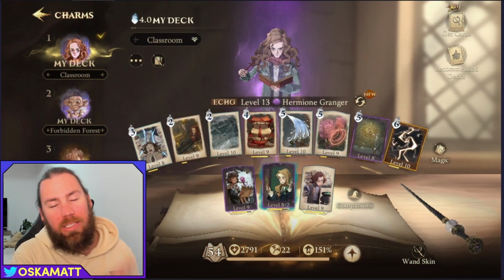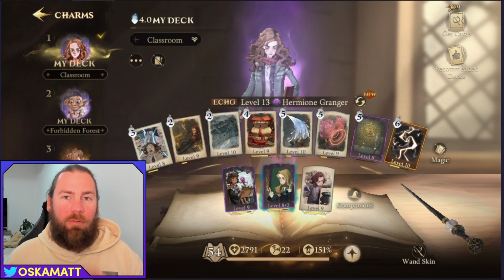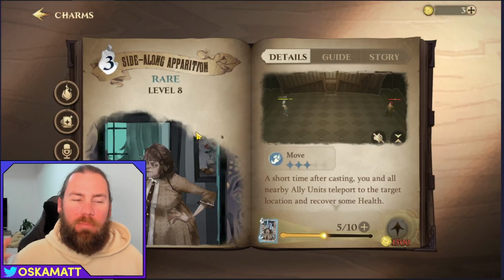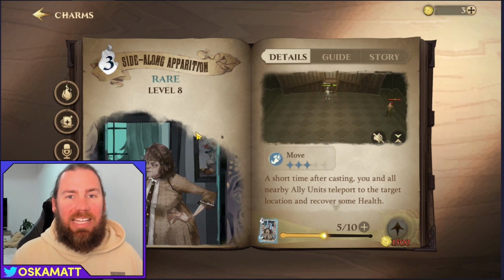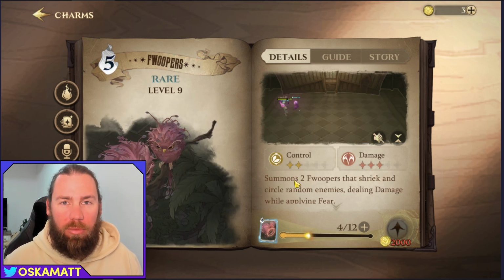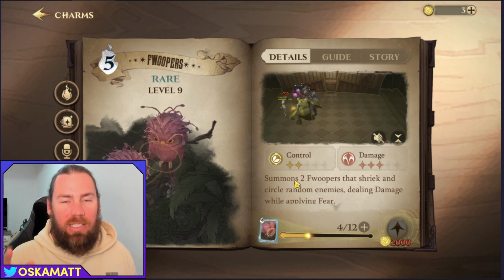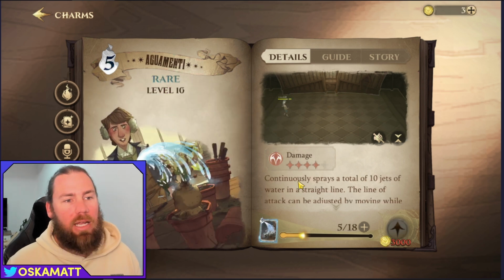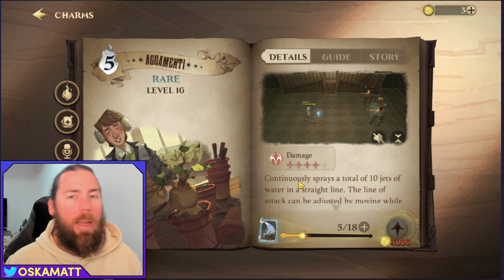BEST Strategy to BEAT the Hippogriff! Harry Potter: Magic Awakened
Hogwarts exams are super hard and frustrating, but they are very strategy based rather than brute force based. Here's a deck and the guide on how to beat the hippogriff easily. It may take a few goes to get the win but this strategy will work!

Harry Potter: Magic Awakened is a free-to-play, immersive collectible card (CCG) and massively multiplayer (MMO) wizarding duelling game featuring a blend of strategy role-play (RPG). Players will discover all the milestones of a student at Hogwarts including being sorted into a House, taking classes featuring familiar and new professors, exploring the Forbidden Forest, dancing with a friend at the Dance Club and so much more.

Follow the links for my Computer set up:
Graphics Card